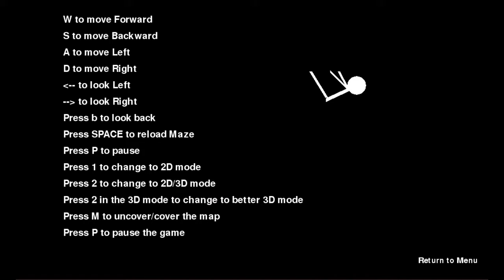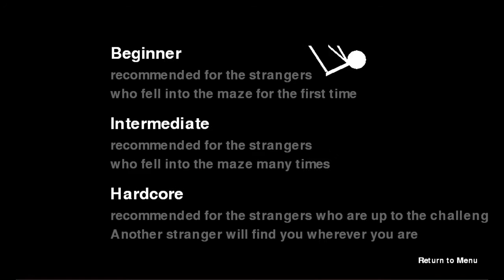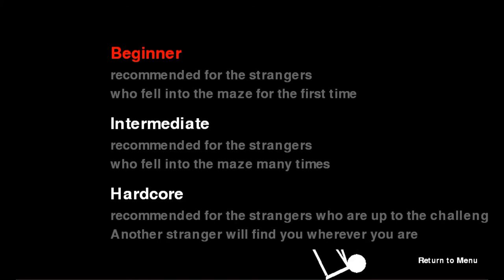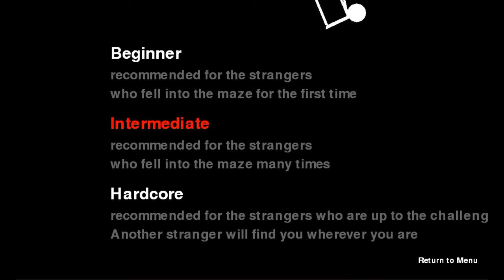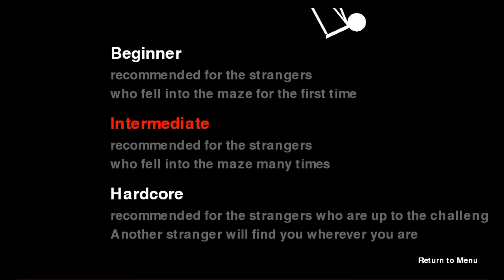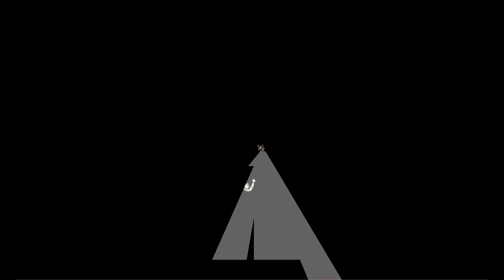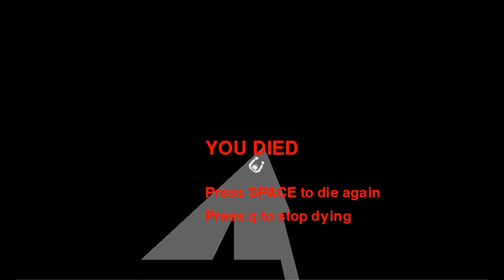Woohyeuk (Leo) Chang 112 Term Project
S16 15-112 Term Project